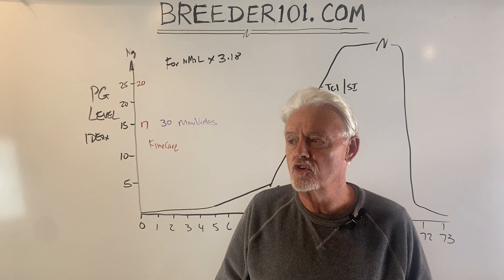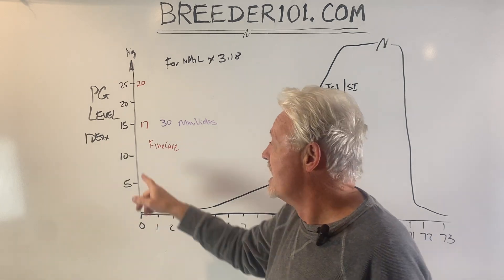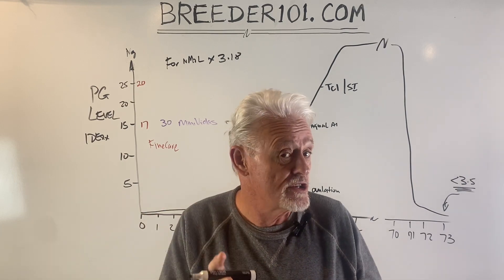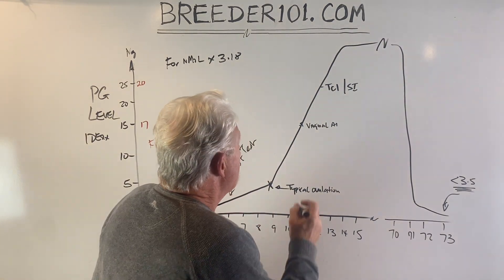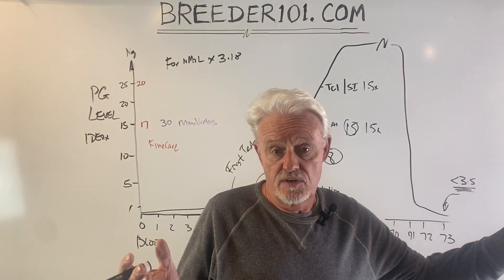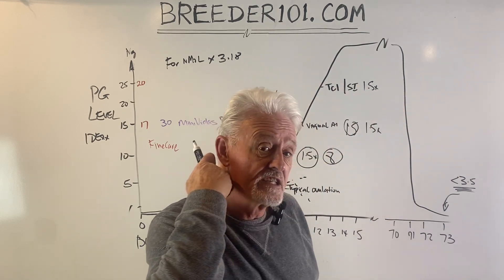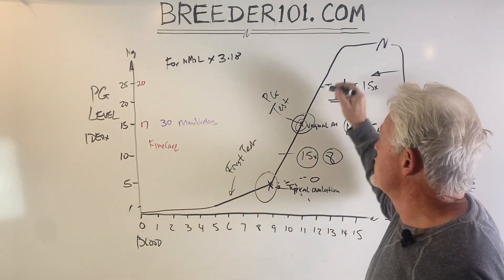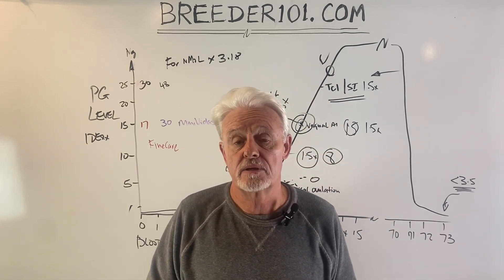Stop misunderstanding dog progesterone tests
Understanding progesterone tests

Advice is for all dog breeds: French Bulldogs, Labrador Retrievers, German Shepherds, Poodles etc

Our portable puppy incubator, buy on Amazon

A popular courses is "Secrets to Selling Puppies" which shows you  how to get the highest prices and best homes for your puppies. Here is the link to it:

James's patented dog breeding products, whelping box heating system, semen shipping container, etc.